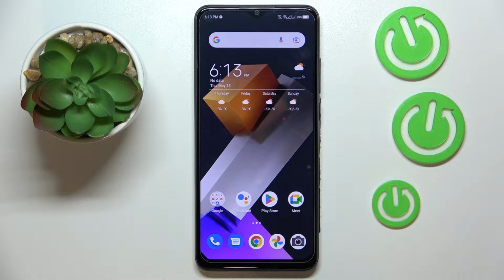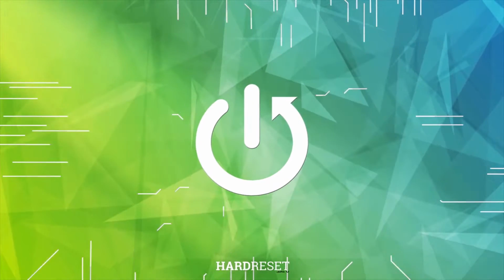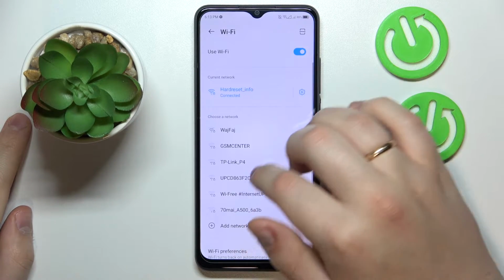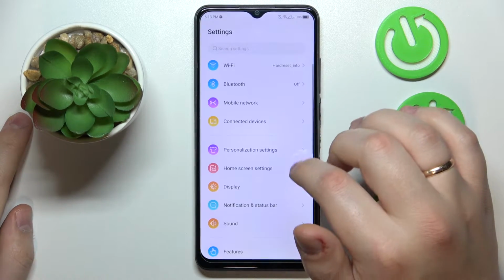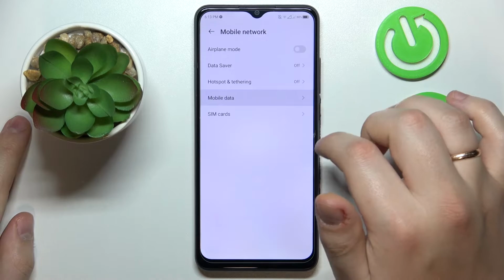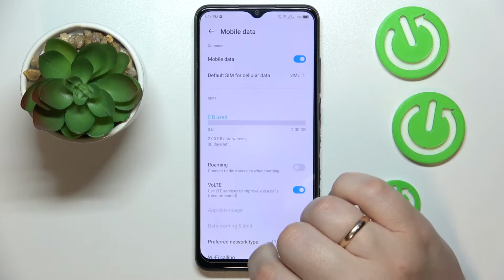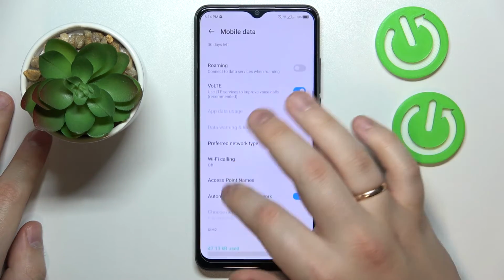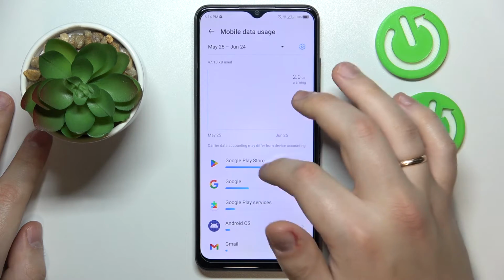How to Check the WiFi & Mobile Data Usage on ZTE Blade A53 Pro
In this video tutorial, we'll show you how to easily find and monitor your cellular and non-operator data usage on your ZTE Blade A53 Pro. Keeping track of your data consumption is essential to avoid exceeding your data plan limits and incurring additional charges. We'll guide you through the steps to access the settings menu, navigate to the Data usage or Network & Internet section, and locate the information about your cellular data usage. Additionally, we'll demonstrate how to identify and manage data usage from non-operator sources such as apps and system processes. By following our instructions, you'll gain valuable insights into your data usage patterns and learn how to optimize your usage to save on data costs. Let's get started and take control of your data usage today!

How to see the cellular data usage on ZTE Blade A53 Pro? How to find the non operator data usage page on ZTE Blade A53 Pro? How to access the WLAN data usage on ZTE Blade A53 Pro?